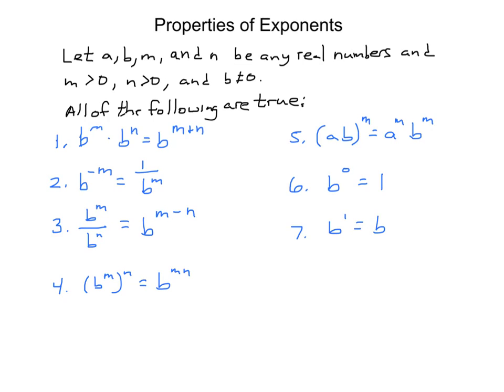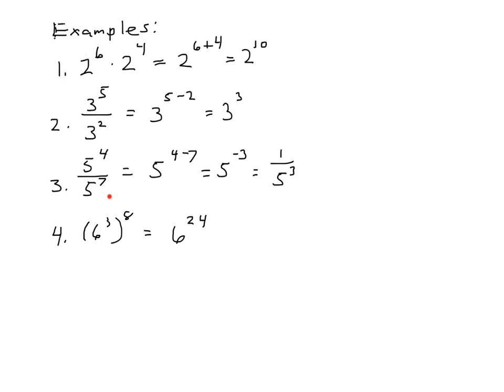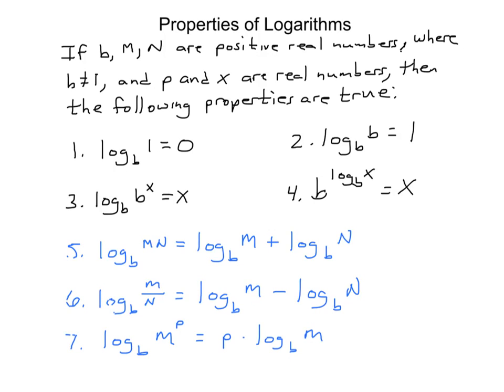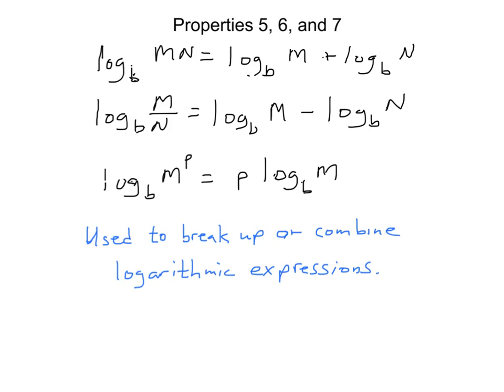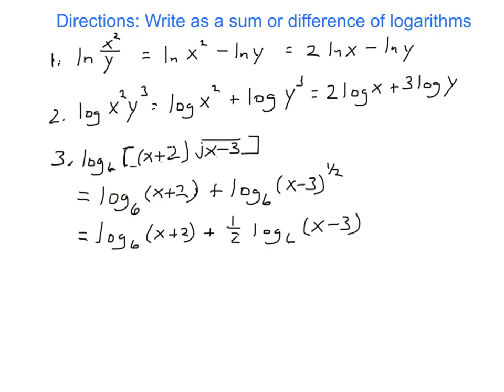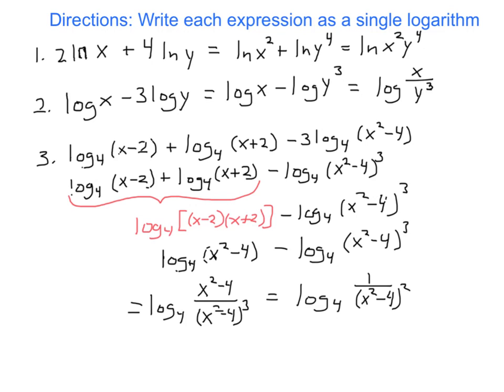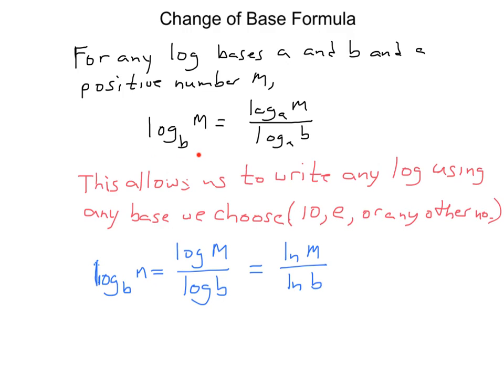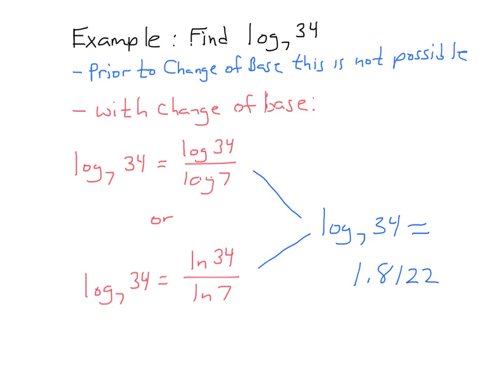PC 3.3 Properties of Logarithms